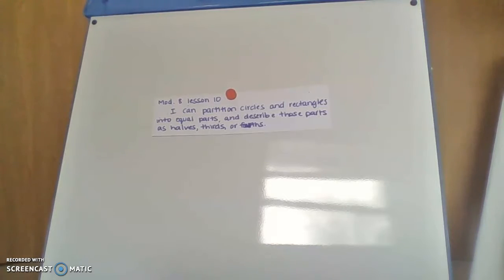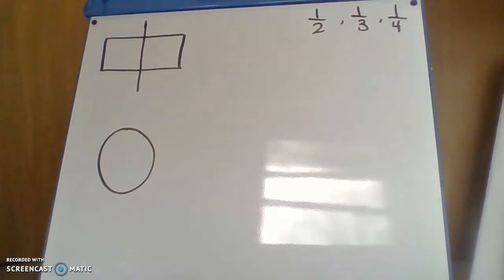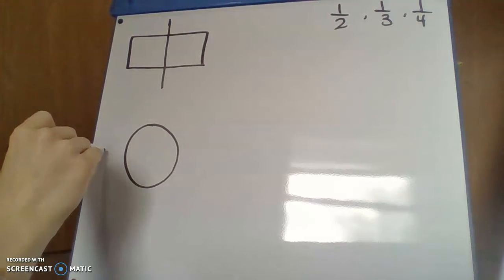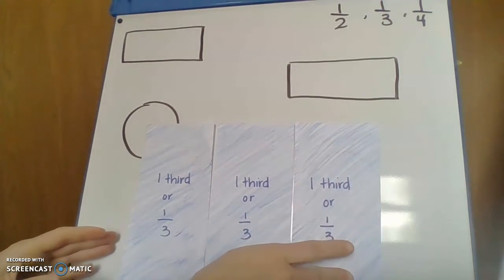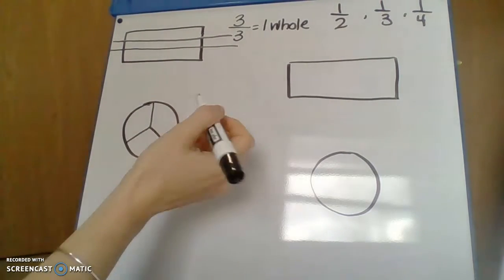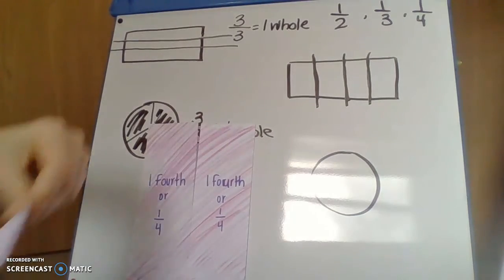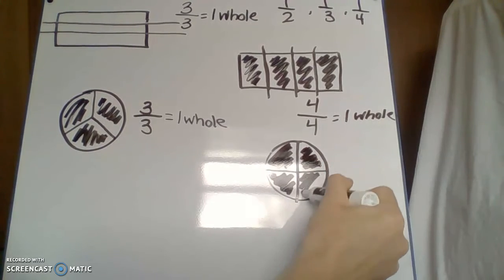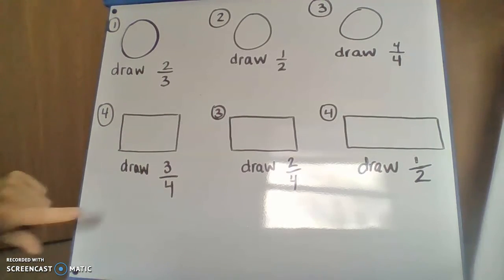Math mini lesson May 27, 2020- Lesson 10 Module 8